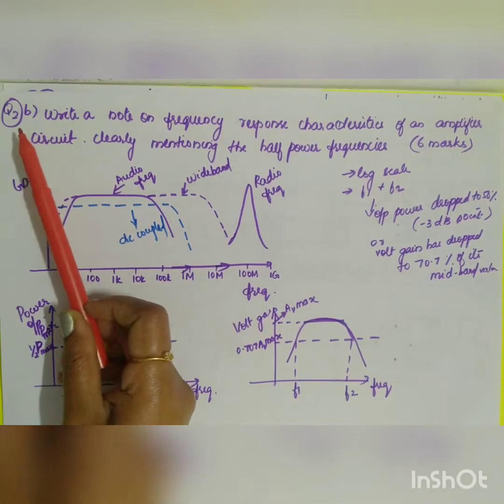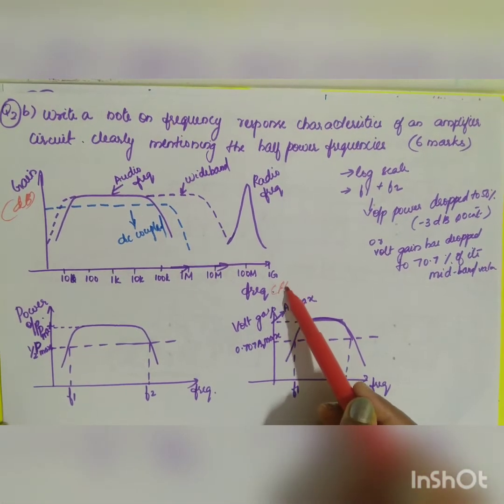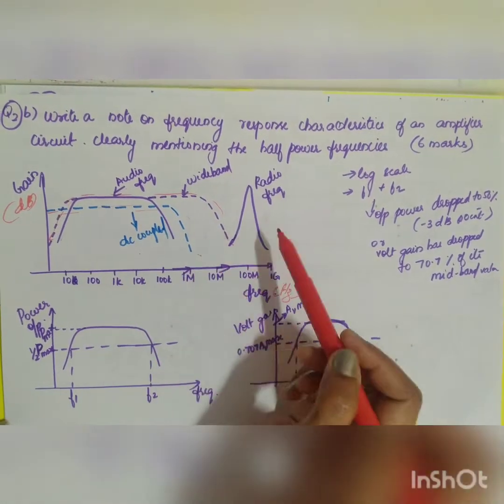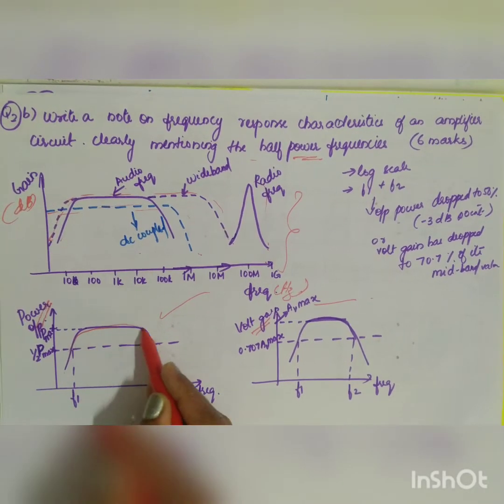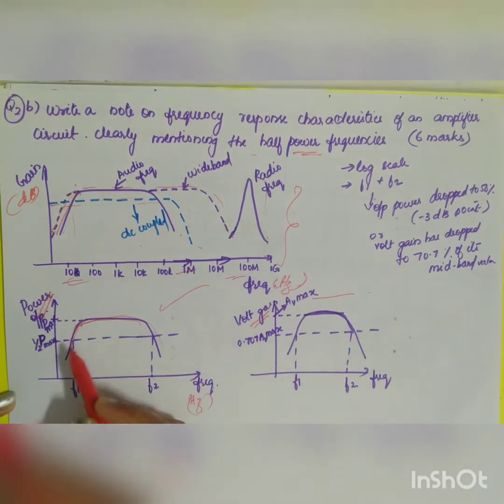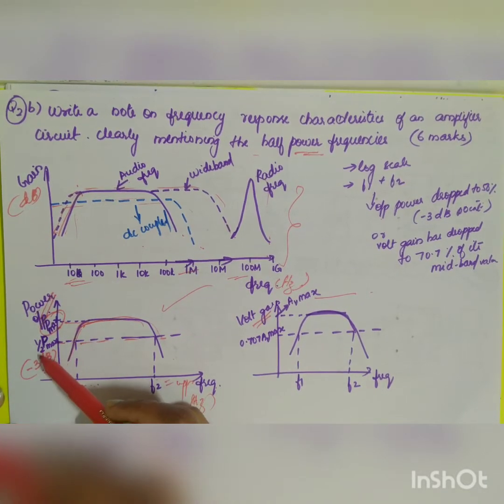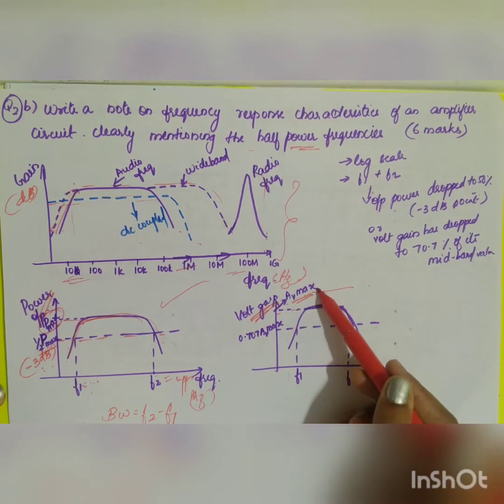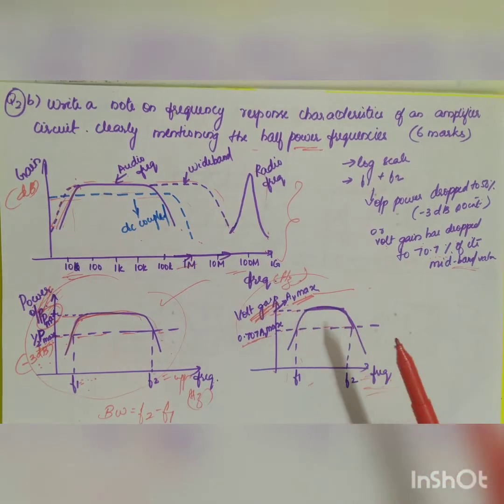21eln24: Frequency response of amplifiers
21eln24: Frequency response of amplifiers